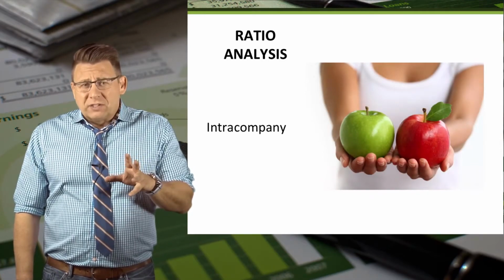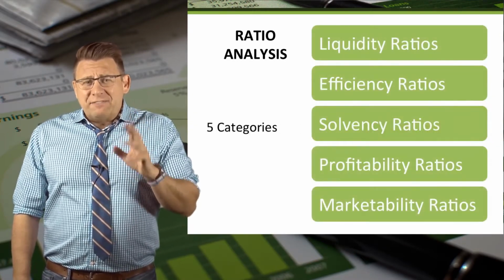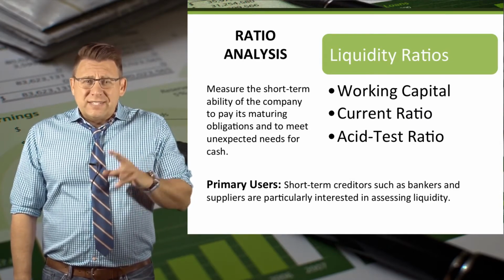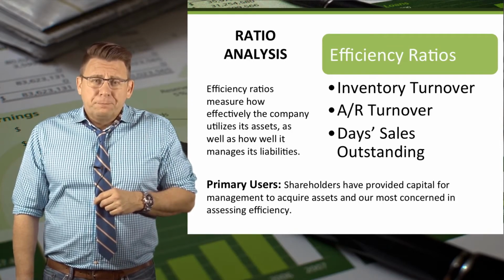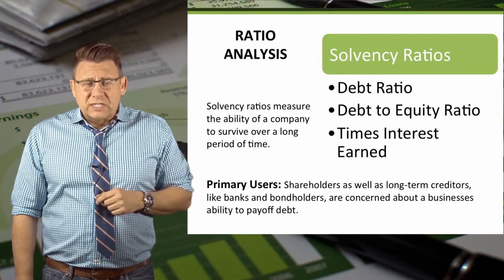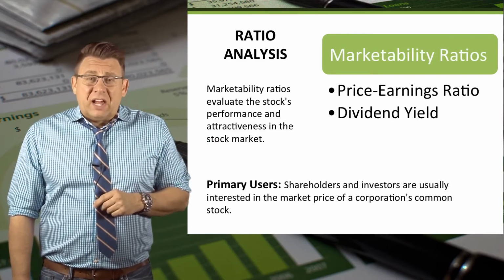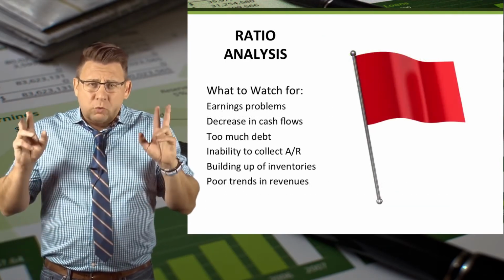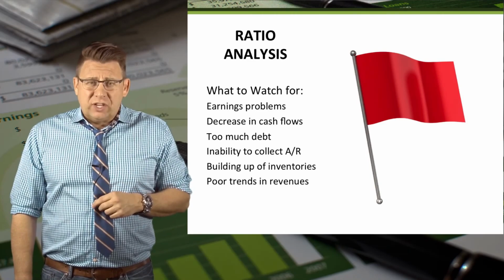Financial Analysis Overview of Ratio Analysis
Financial Analysis Overview of Ratio Analysis - Professor Alldredge